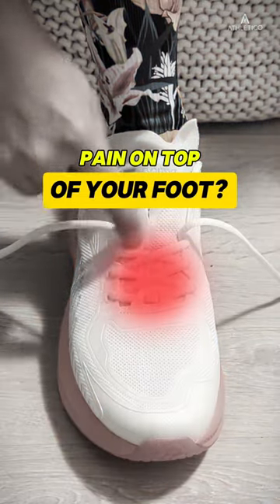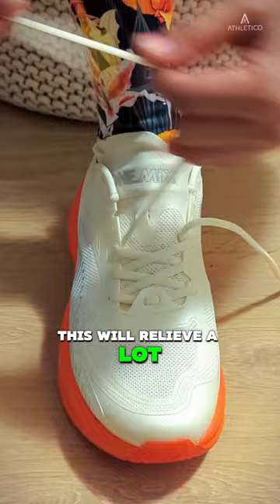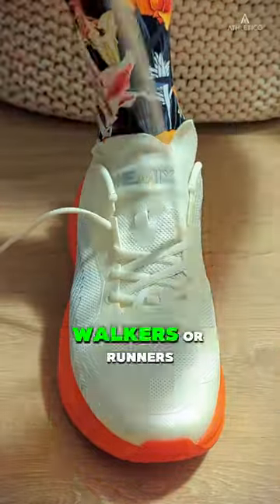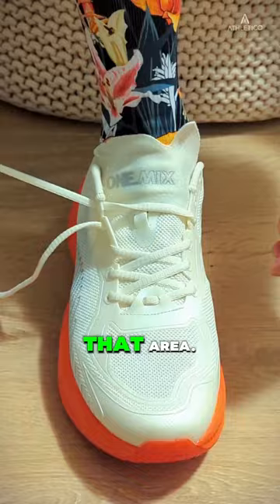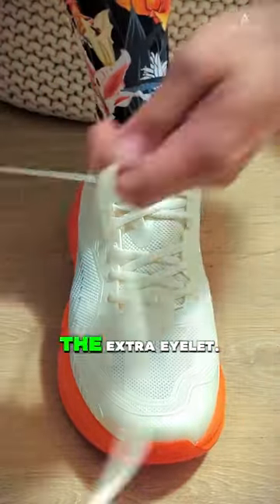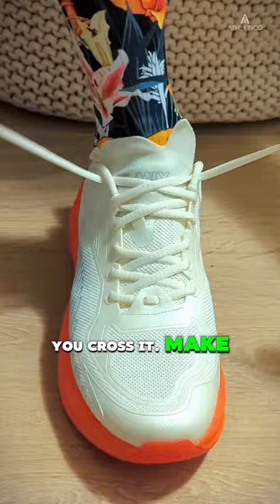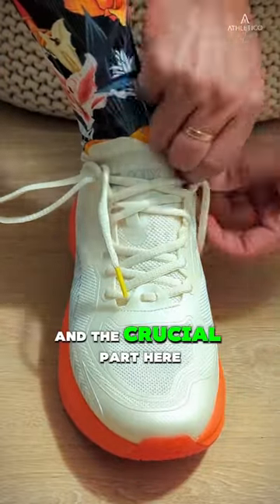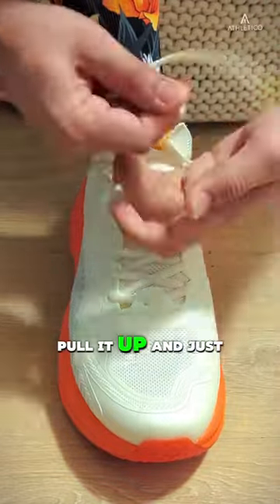Pain on top of foot? Try this hack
Experiencing pain or numbness on the top of your foot?

Don't worry, I've got a game-changer for you! 🌟

Say goodbye to discomfort with this simple trick that'll ease the pressure and keep you moving comfortably.

💪 Plus, learn the secret of the Runners Loop to conquer those hills and stride with confidence! 🏃‍♂️

Let's step into a world of pain-free walking and running together! 🚶‍♀️

Running socks: @outwaysocks
Running shoes: @ONEMIXOFFICIAL